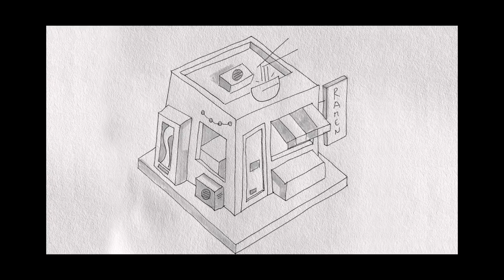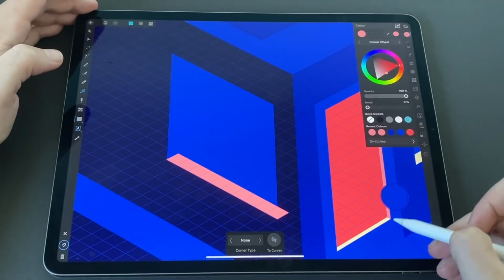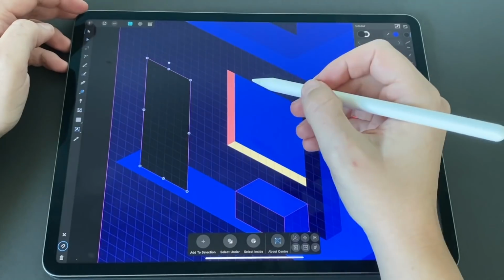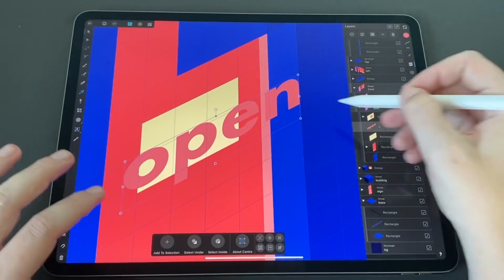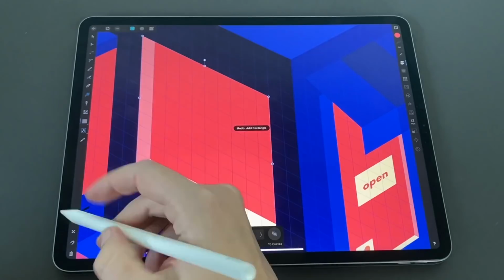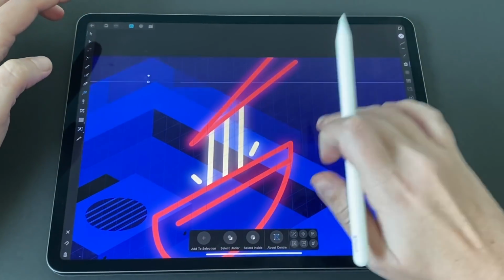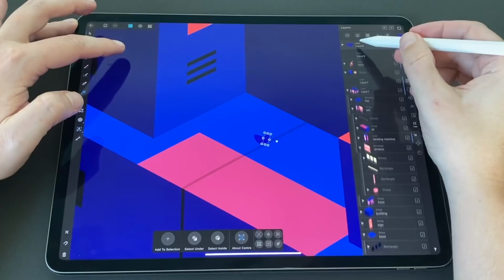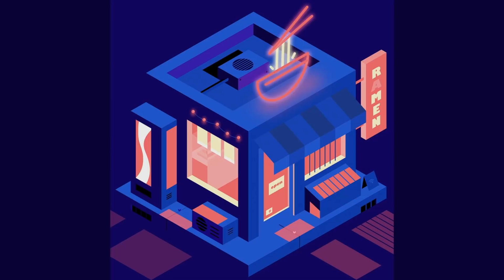Moody isometric illustration in Affinity Designer for iPad with Isabel Sousa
For this Lockdown 2020 session, art director and illustrator Isabel Sousa shows you how to create a moody isometric illustration using Affinity Designer for iPad.

She’ll be available on YouTube’s Live Chat for this session’s premiere on Thursday, 21 May 2020 at 4pm BST to answer any questions.